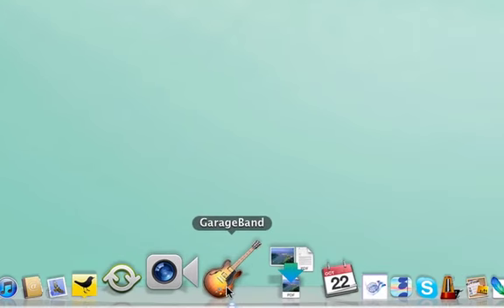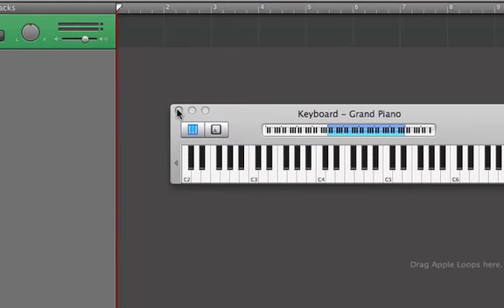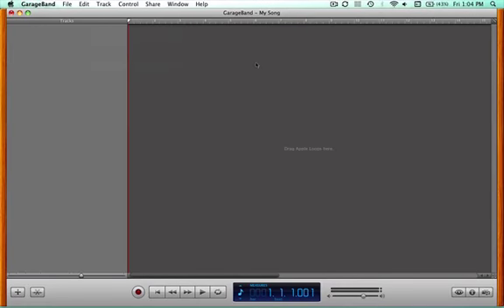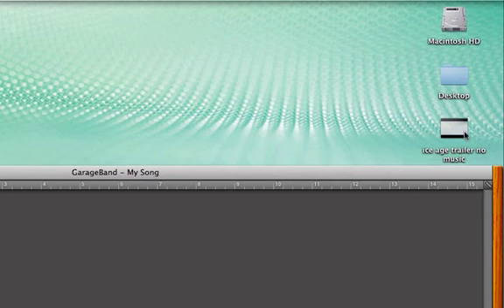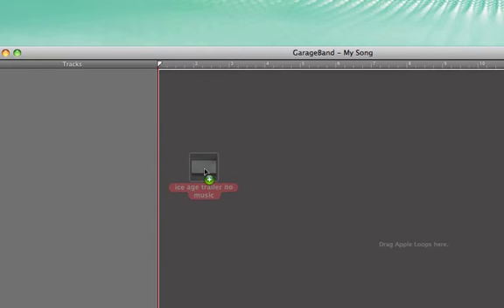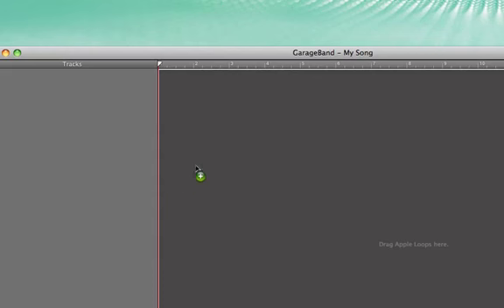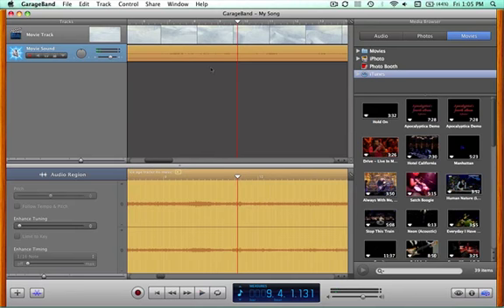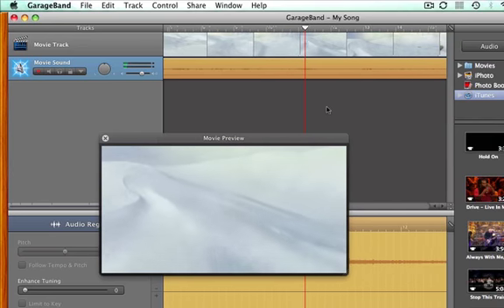Composing for film with GarageBand - stage 1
In stage 1 we learn how to import your movie into GarageBand.